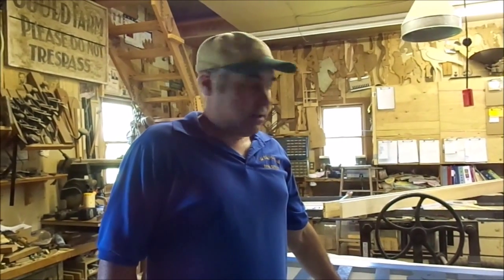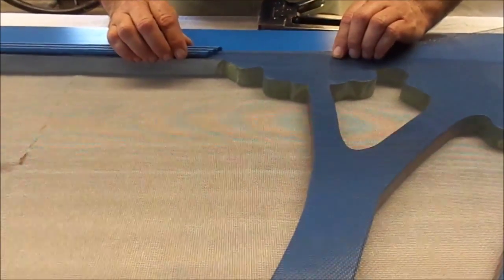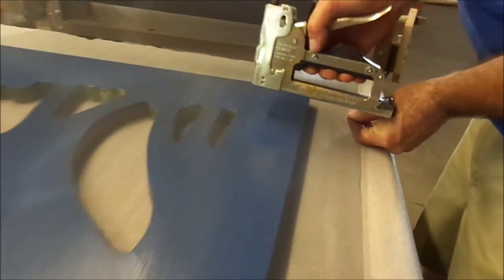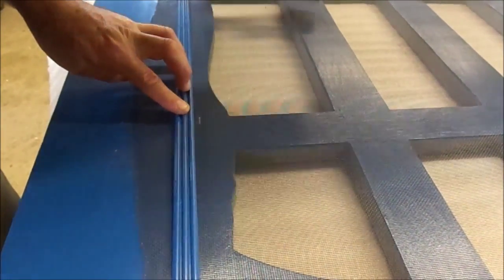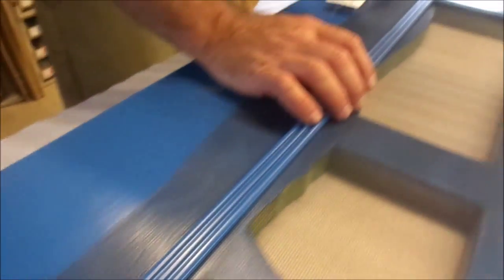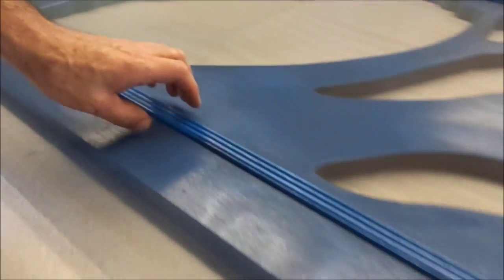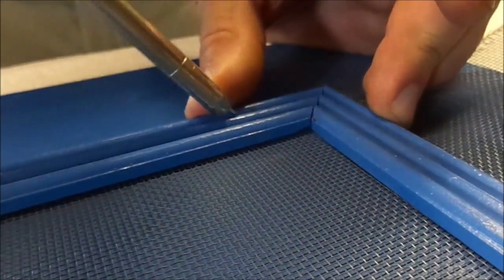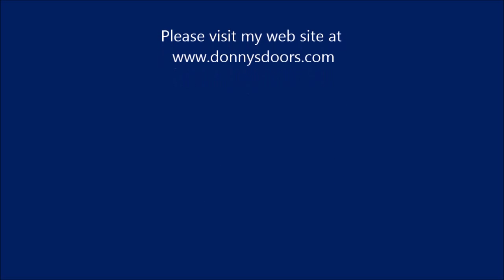Screen Installation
How to apply screen to a door